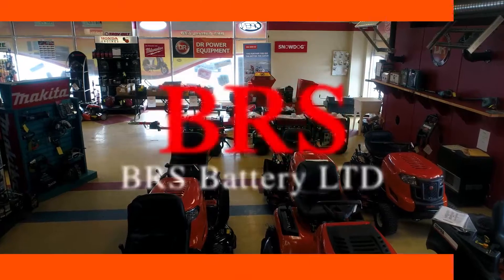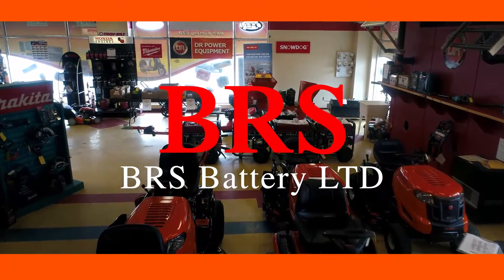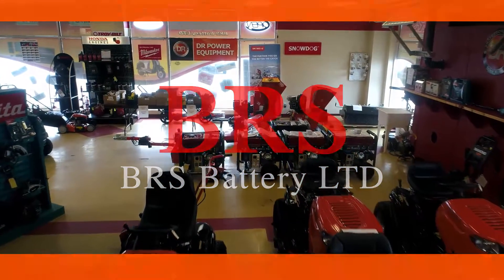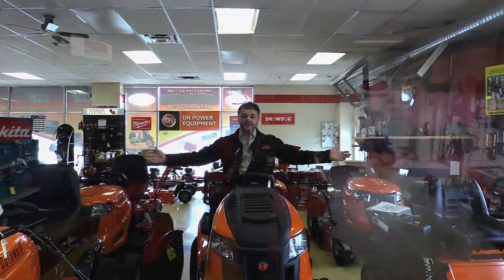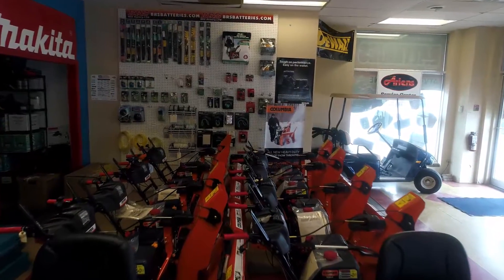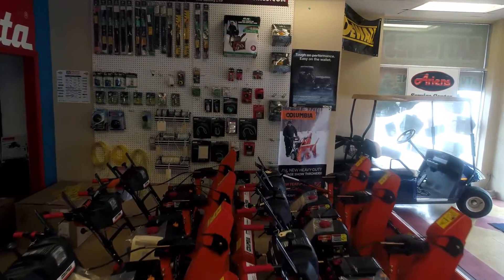BRS Full Service Centre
Andy takes us through the Service Shop at BRS Batteries, where we service all the products we sell, be it lead acid batteries, lawn equipment or  power tools!